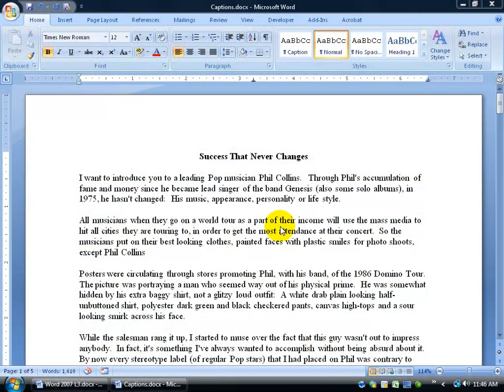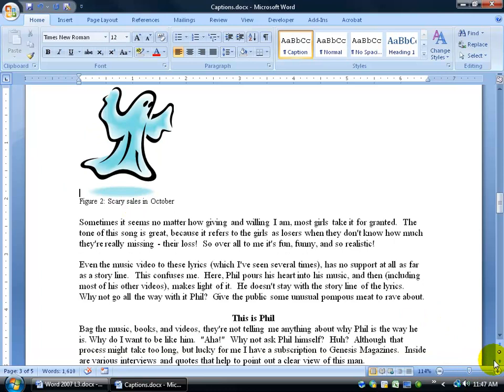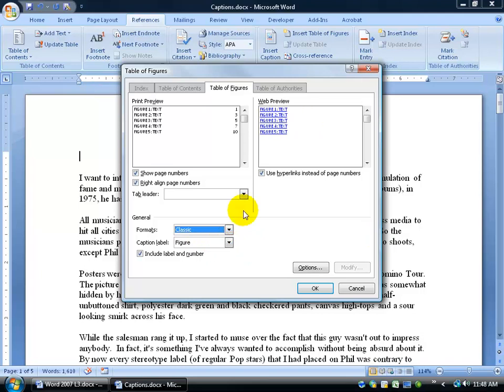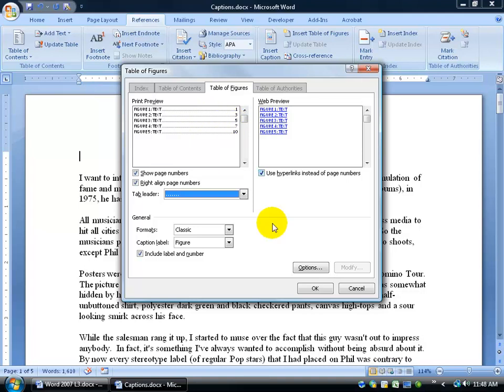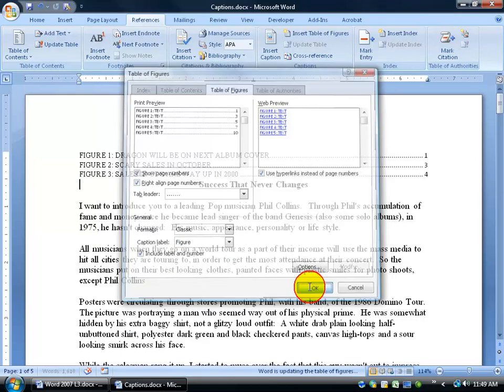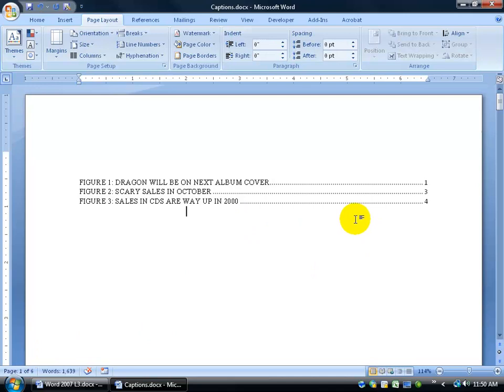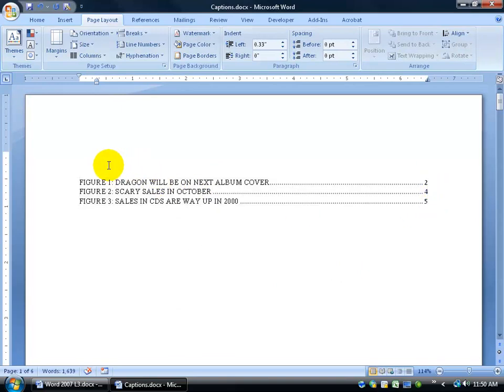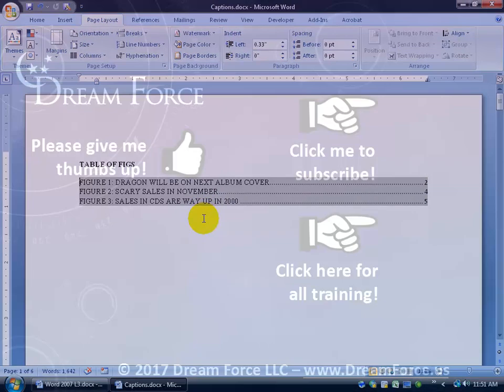Word 2007: Creating Table Of Figures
Word 2007 training video on how to create a Table of Figures, which is based upon all the captions you've inserted throughout your document that identifies those captions to the "figures" and lists them in a table with pages numbers they can be found upon for reference.